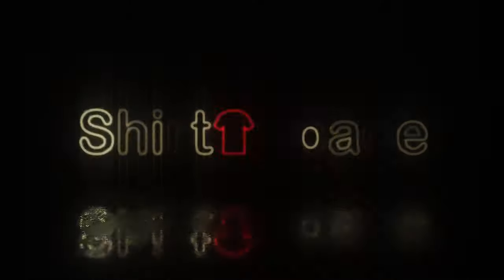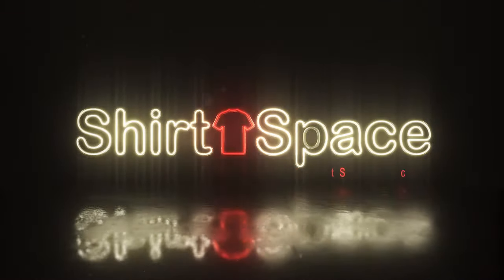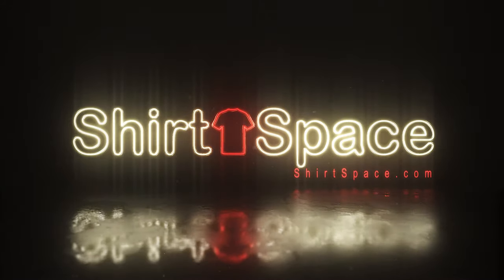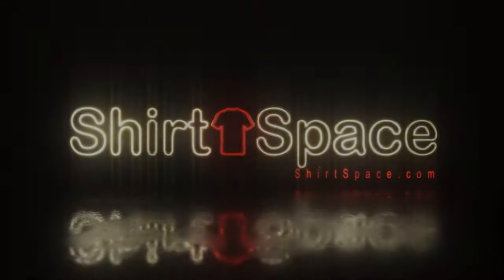How To Care for Your Screen Printed T-shirt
If you’ve got a t-shirt with a graphic on it, it’s mostly likely screen printed. Screen printing is the most common way to decorate a shirt. Screen printed shirts are everywhere! So chances are, you’re like me and have quite a few screen printed tees. But screen prints can crack and fade with time. So how do you make sure that print stays as new as the day you got it? Well let’s get into it.

There are many different types of screen printing ink. But lucky for you, the care instructions for each type are all the same.  First, when you wash your shirt,  you will want to wash it in cold water. This will keep the color in the fabric of the tee and the color in the ink looking bright and clean.

Also, you don't want the screen print rubbing against other materials in the wash, so make sure you turn your tee inside out when you wash it.

Another thing to keep in mind if you don't want to alter the color of the ink or the tee in any way.
Which means Do Not dry clean, do not bleach, and do not use fabric softener.

And after the wash. Make sure to hang dry!

It may sound like a lot but if you’ve got a sweet screen print and you want it to last, it will by following these steps. You can avoid cracking and peeling the screen print so you can wear your design for years to come without any noticeable wear.

Thank you for tuning in to learn the care instructions for screen printed tees.
We will make sure to include them in the description below.

If you have any questions or videos you would like to see.